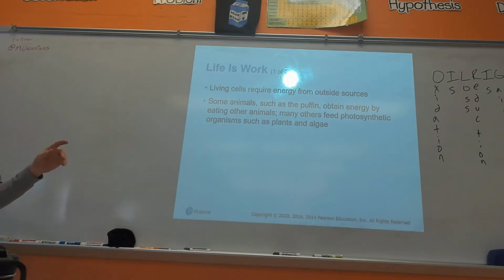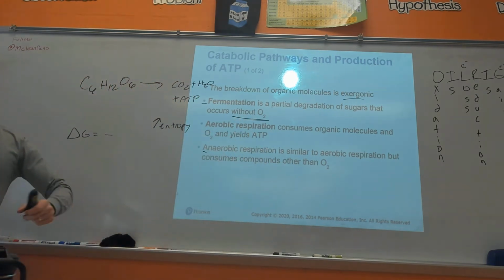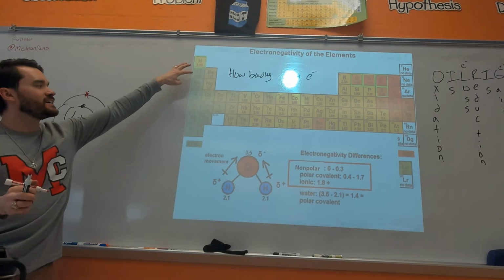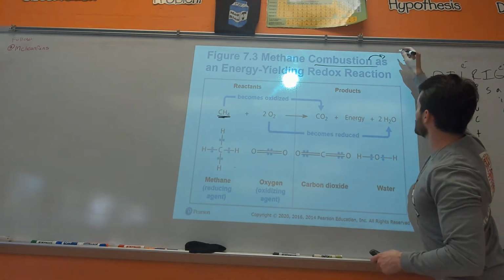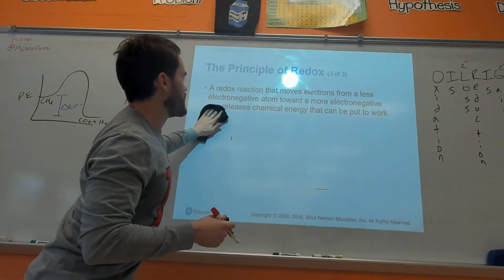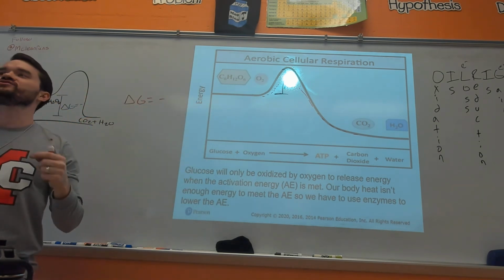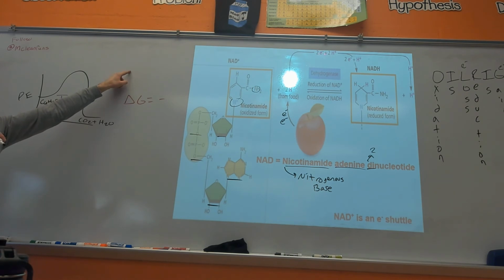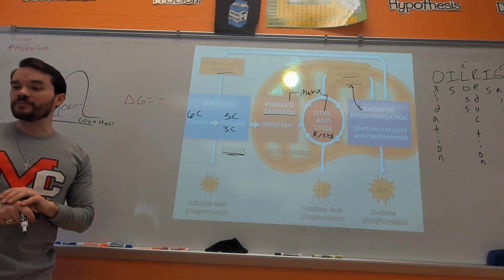7.1: Intro to Cellular Respiration